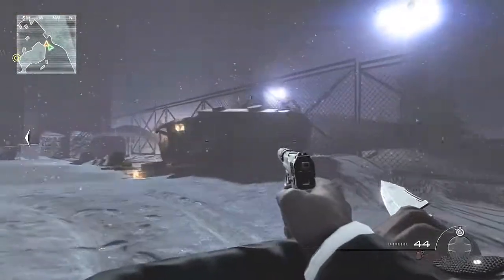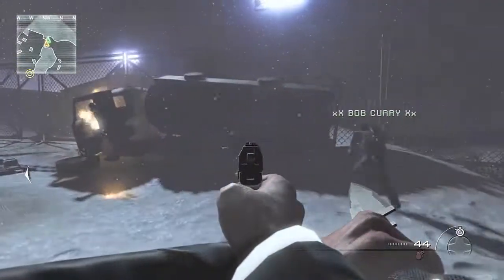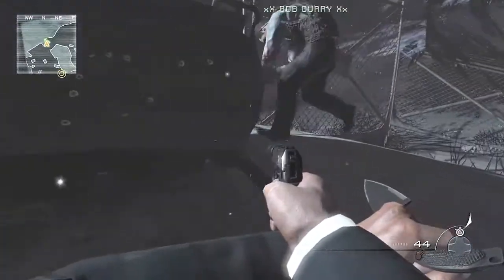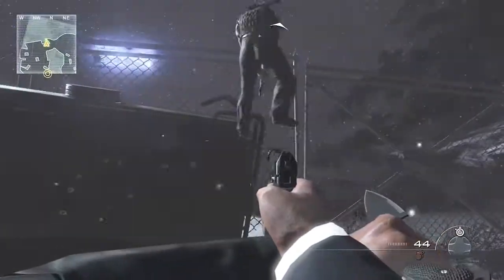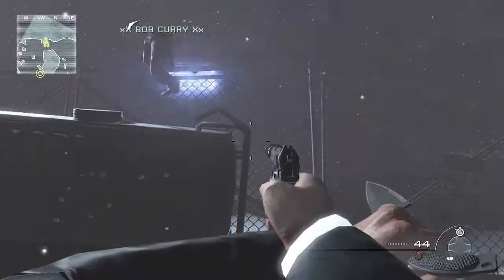*NEW* 2 Player Out Of Map Glitch "Hostage Taker" [MW3 Spec-Ops Glitches]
Hey Guys, Today i'll be showing you a new multiplayer spec ops glitch on how to get out of the mission 'Hostage Taker".

Song - Marilyn
Artist - G-Eazy (ft. Dominique LeJeune)